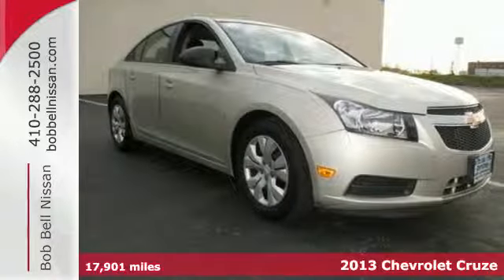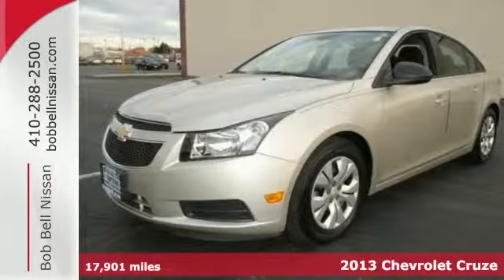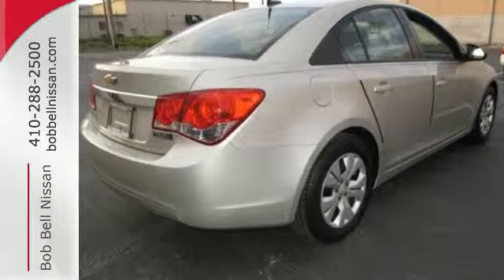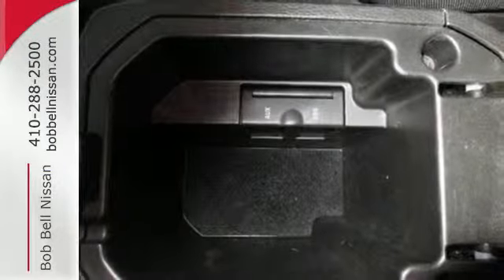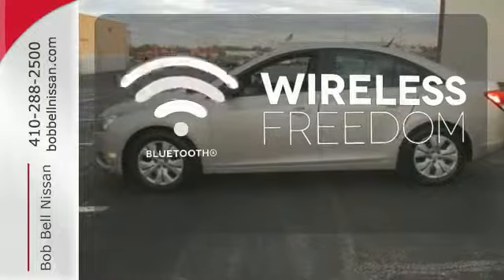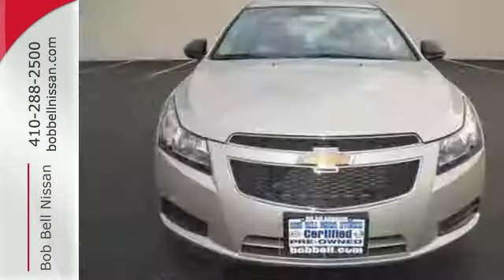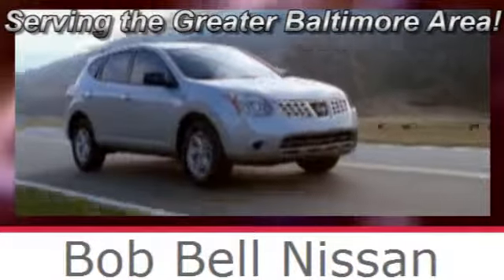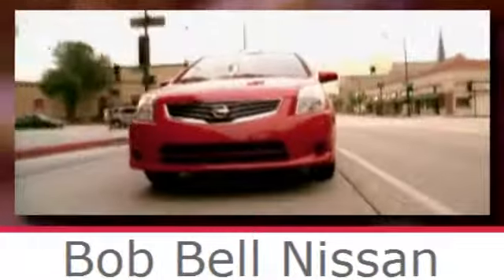2013 Chevrolet Cruze Baltimore MD Dundalk, MD N80287A - SOLD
Year: 2013
Make: Chevrolet
Model: Cruze
Trim: LS
Engine: 4 Cyl - 1.8L
Transmission: Automatic
Color: Champagne Silver Metallic
Interior: Jet Black/Medium Titanium w/Premium Cloth Seat Tri
Mileage: 17901
Stock #: N80287A
VIN: 1G1PA5SG4D7151285
NEW ARRIVAL! -LOW MILES!- -BLUETOOTH, SATELLITE RADIO, AUTOMATIC HEADLIGHTS, KEYLESS ENTRY, AND TIRE PRESSURE MONITORS- -CARFAX ONE OWNER- Don't forget you get Free Oil Changes, Tire Rotations, Engine Guarantee for Life and more! -WHEEL ALIGNMENT COMPLETED, OIL CHANGED, AND NEW ENGINE AIR FILTER- -GREAT GAS MILEAGE- -POPULAR COLOR COMBO- This Cruze looks great with a clean Jet Black/Medium Titanium W/Premium Cloth Seat Tri interior and Champagne Silver Metallic exterior! Save money at the pump knowing this Cruze gets 35.0 MPG! Please call to confirm that this Cruze is still available! We are located at: 7900 Eastern Ave, Baltimore, MD 21224.

7900 Eastern Ave.

Address:
7900 Eastern Ave